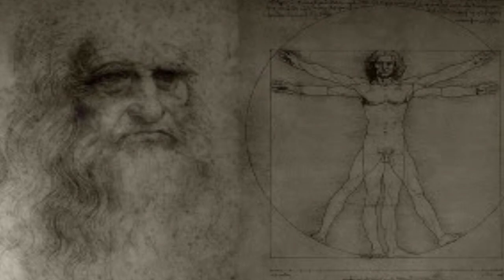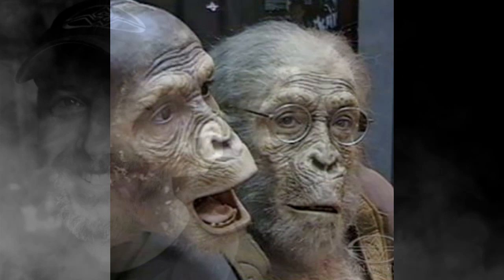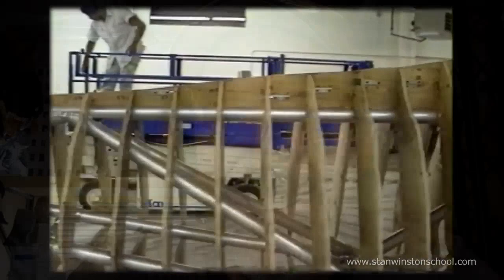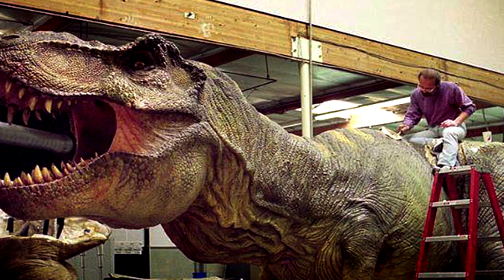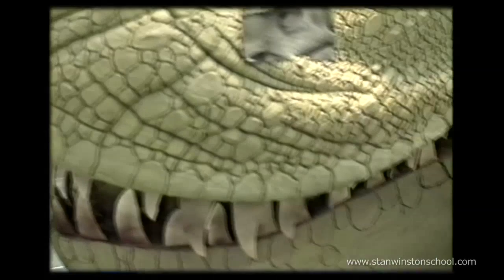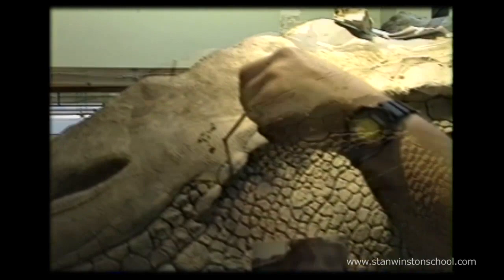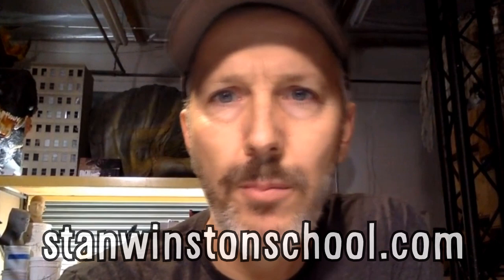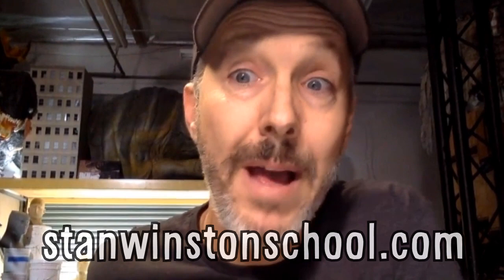Why Animatronics Are Awesome in Jurassic World - With Matt Winston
Jurassic World Fallen Kingdom is set to use much more animatronics than Jurassic World...  This is sweet news, because animatronics are awesome! Today we honor these creations, as well as Jurassic Park's dinosaur creator Stan Winston.
I got to speak with his son, Matt Winston... and here it is for your eyes!

-Jacob

Want to learn more about the Stan Winston School of Character Arts?
Follow this link to their site!

Huge thanks to Matt Winston and the Stan Winston School!